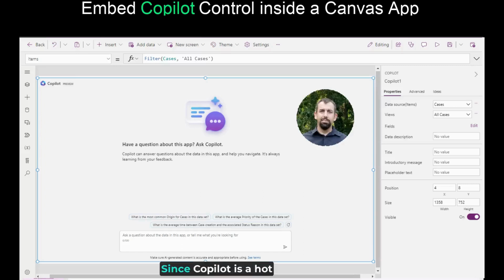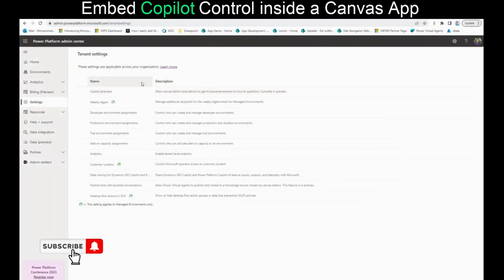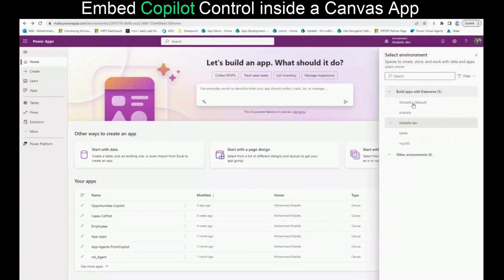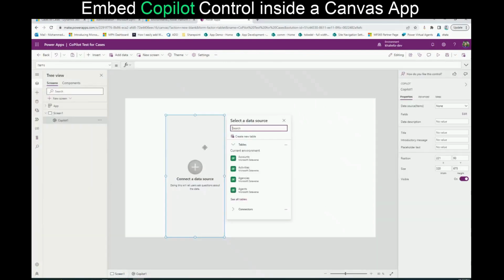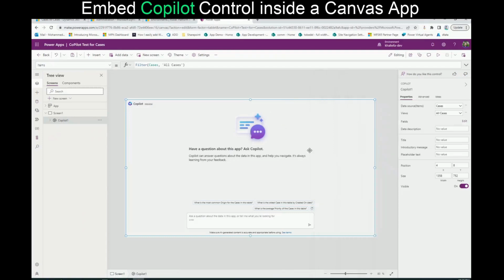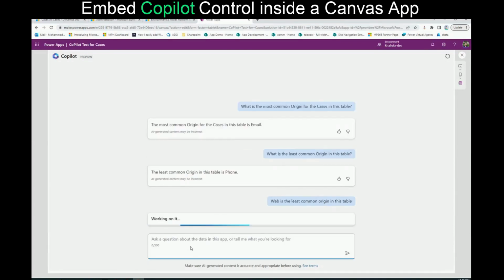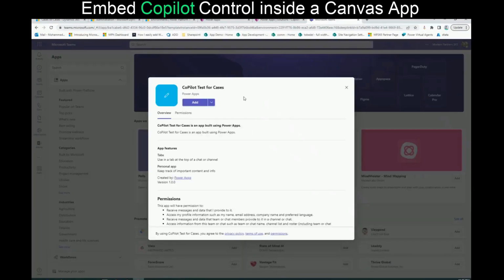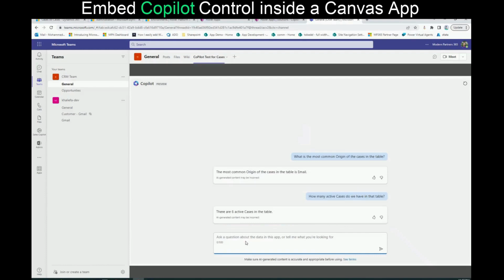How To Embed Copilot Control Inside a Canvas App in Under 10 Minutes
𝐆𝐞𝐭 𝐫𝐞𝐚𝐝𝐲 𝐟𝐨𝐫 𝐚𝐧 𝐞𝐱𝐜𝐢𝐭𝐢𝐧𝐠 𝐫𝐢𝐝𝐞! 🚀
𝐖𝐚𝐧𝐭 𝐭𝐨 𝐮𝐬𝐞 𝐭𝐡𝐞 𝐩𝐨𝐰𝐞𝐫 𝐨𝐟 𝐂𝐨𝐩𝐢𝐥𝐨𝐭 𝐢𝐧𝐬𝐢𝐝𝐞 𝐲𝐨𝐮𝐫 𝐂𝐚𝐧𝐯𝐚𝐬 𝐀𝐩𝐩? 👇

In just a few minutes, we'll unveil the magic ✨ and show you how to:

✔ Enable Copilot inside your Power Platform Admin Center.
✔ Activate Copilot in your Dynamics organization.
✔ Build a Canvas App that utilizes a Copilot Control.
✔ Watch Copilot answers your questions.
✔ Plus, you can publish this Canvas App to MS Teams for seamless integration and have users start to use it.
Intro:(00:00)
Power Platform Admin Centre:(00:58)
Advance Settings:(01:51)
Go to Power Apps:(02:32)
How to Build a New Canvas App:(02:53)
How to Connect a Data Source & other features:(04:04)
Test & Run Copilot:(05:09)
Add Canvas App in Teams:(07:10)
Set Up Canvas App in MS Teams:(07:34)
End Note:(09:08)

I hope you liked our video, drop down your suggestions, and views in the comment section below.

See you soon with yet another informative video.